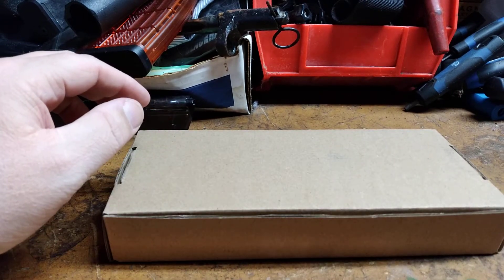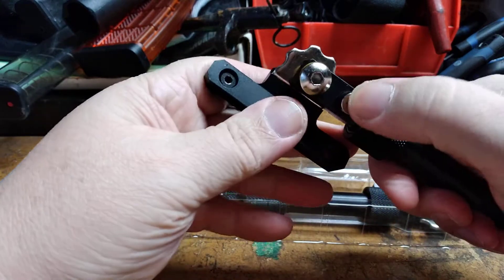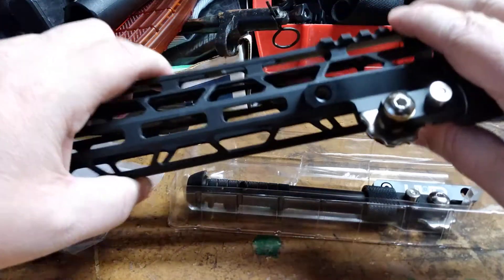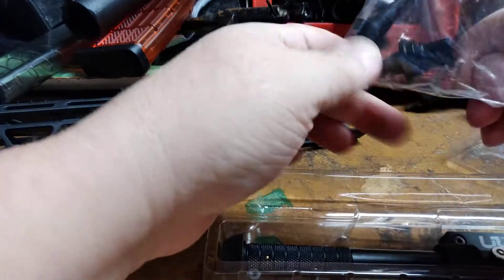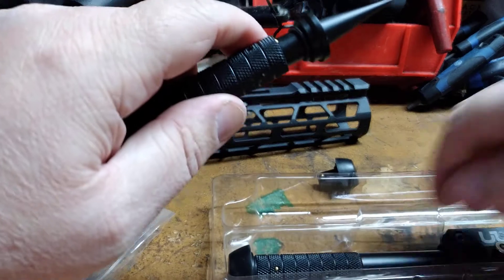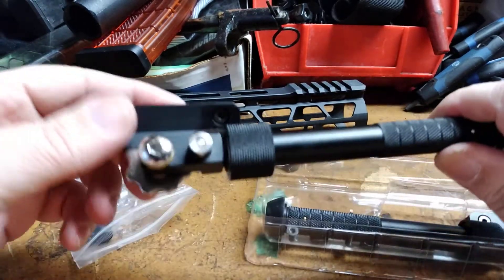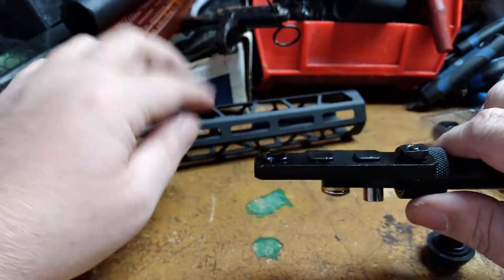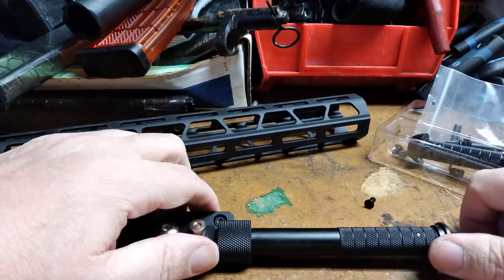m lock bi pod